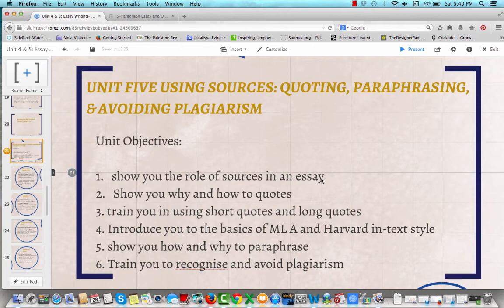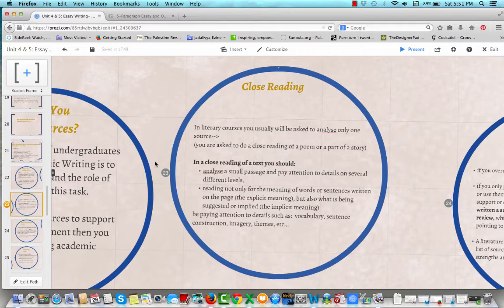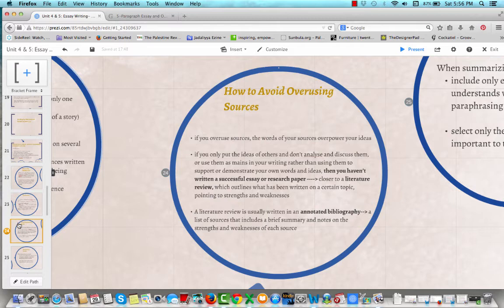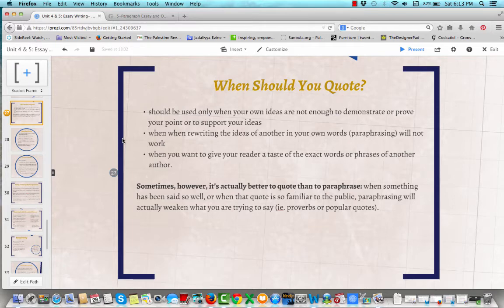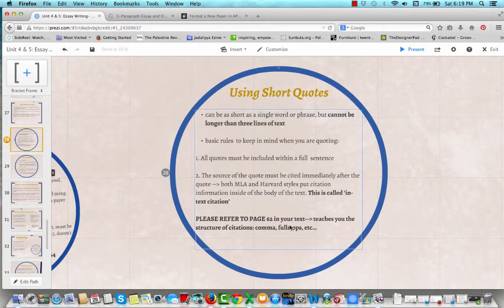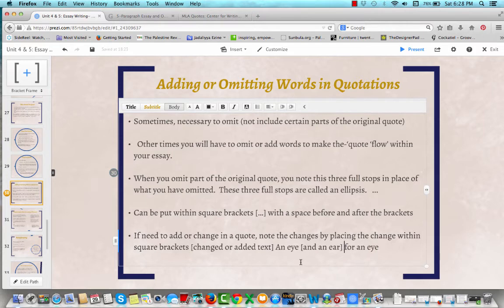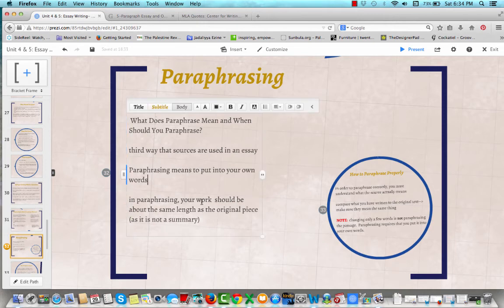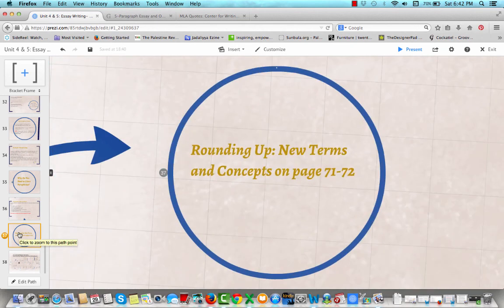EL121 Essay writing Unit 5: Using Sources: Quoting, Paraphrasing & Avoiding Plagiarism